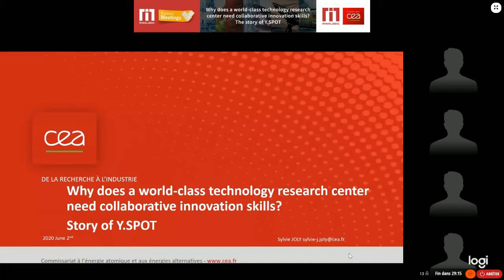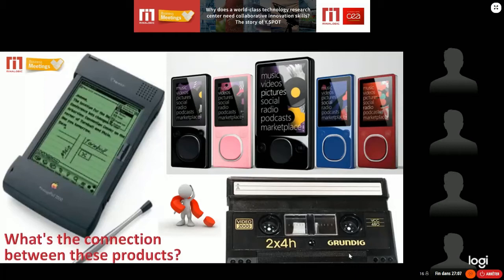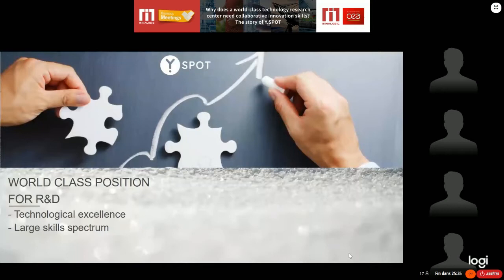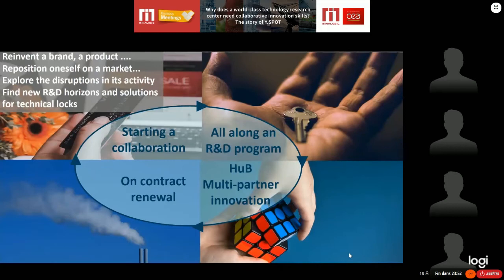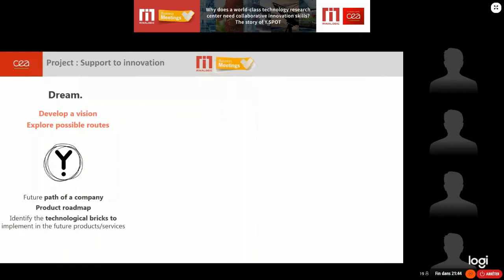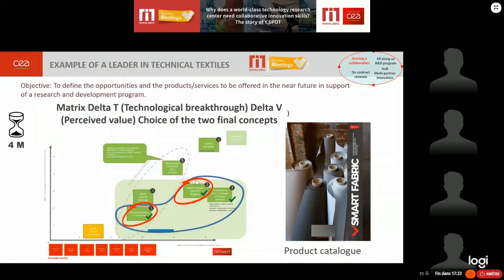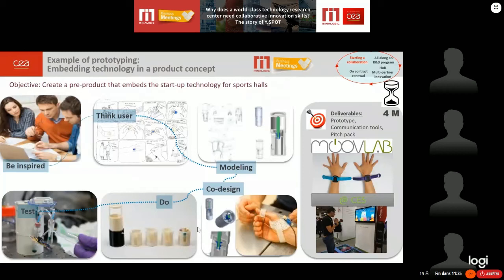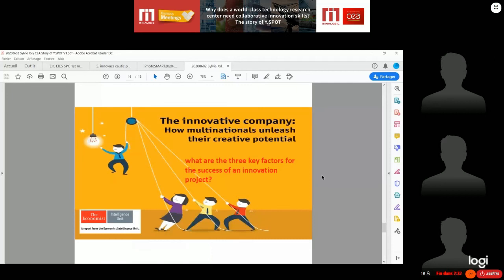30min to learn - Why technology research center need collaborative innovation skills?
CEA Tech is the technology research unit of the French Atomic Energy and Alternative Energy Commission (CEA), a key player in research, development and innovation in defense & security, nuclear energy, technological research for industry and fundamental physical and life sciences.
The CEA was named a 2018 Clarivate Analytics Top 100 Global Innovator in the world. CEA Tech's three labs—Leti, Liten, and List—develop a broad portfolio of technologies for ICTs, energy, and healthcare.
CEA Tech leverages a unique innovation-driven culture and unrivalled expertise to develop and disseminate new technologies for industry, effectively bridging the gap between the worlds of research and business.
Backed by CEA’s world-class technological base, Y.SPOT has established itself as an emblematic place dedicated to collaborative innovation. This presentation will discuss the ambition for Y.SPOT to innovate and create products with its partners, the positioning of Y.SPOT in a research center and provide some examples of success stories of innovation projects.

Sylvie Joly ●  Partnerships Manager Open Innovation ● CEA